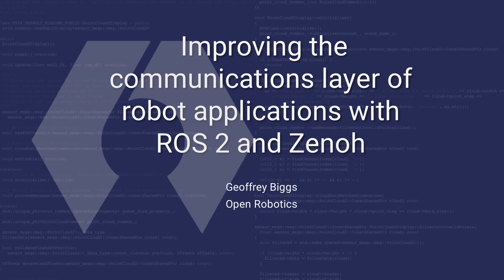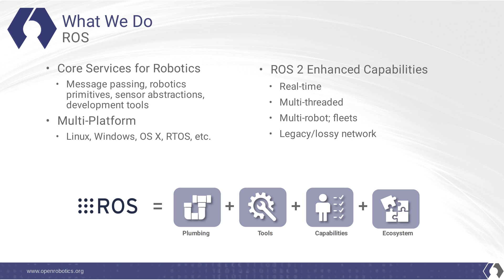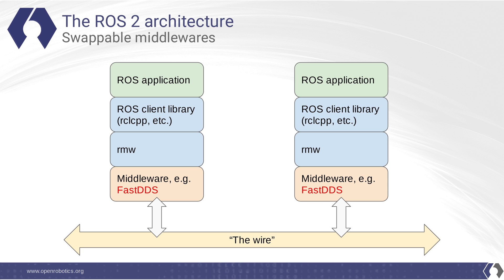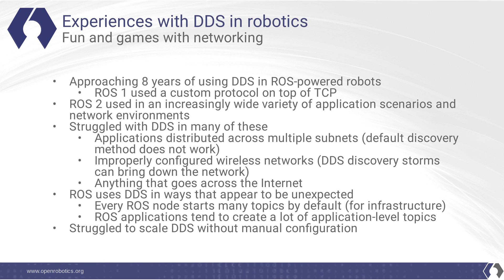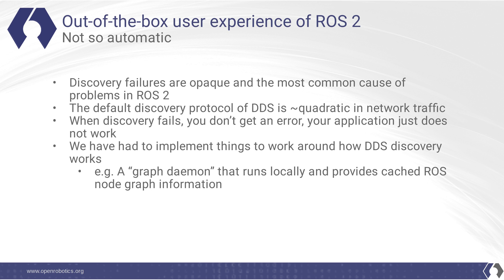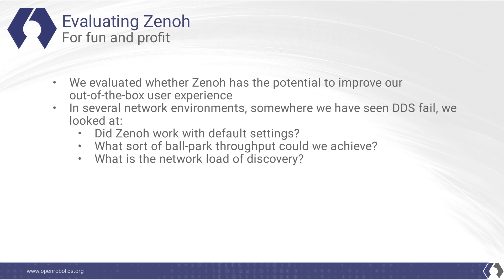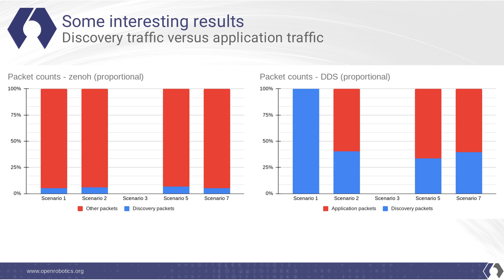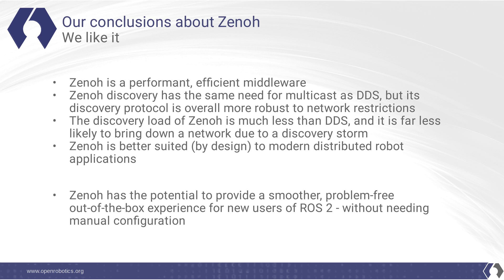Improving the communications layer of robot applications with ROS 2 and Zenoh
In this presentation, Geoffrey Biggs from Open Robotics talks about enhancing the communications layer of robot applications with ROS 2 and Zenoh.

Geoffrey discusses the challenges of using OMG DDS in robotics and how Zenoh addresses these issues. The video also features a detailed performance comparison between DDS and Zenoh, showcasing the significant advantages Zenoh offers.

It's ideal for robotics developers and engineers looking to optimize their communication stacks. This presentation provides valuable insights and data-backed analysis.

Here are the chapters from this video:
0:00 Introduction
2:20 Abstracted communications
3:01 Swappable middlewares
3:23 Experiences with DDS in robotics
4:38 Out-of-the-box user experience of ROS 2
6:32 Zenoh: A New Hope for better communications
7:52 Our test application
8:28 Discovery traffic versus application traffic
9:21 Multicast traffic versus unicast and TCP traffic
10:07 Our conclusions about Zenoh - We like it